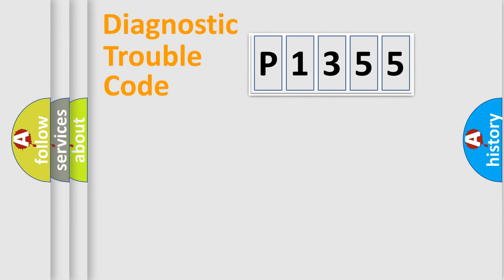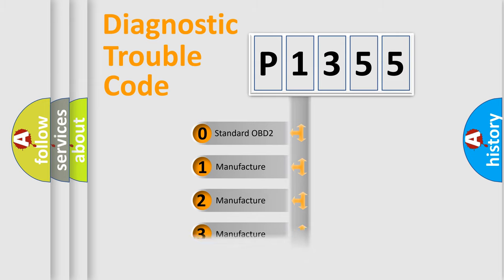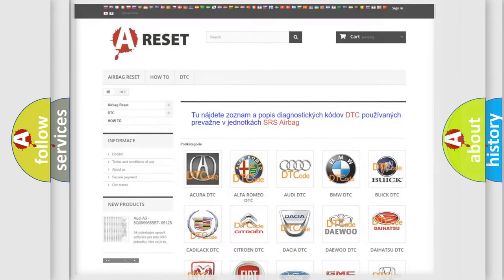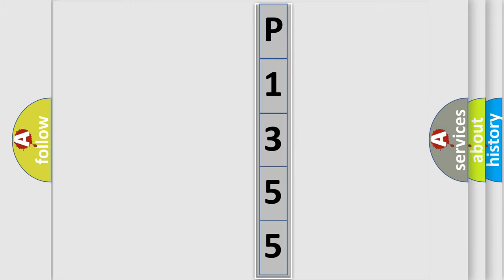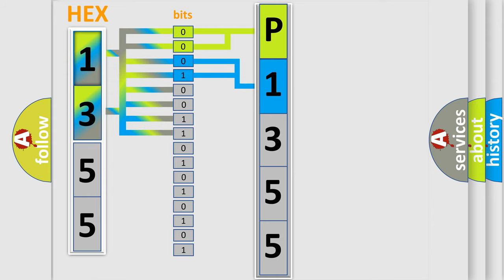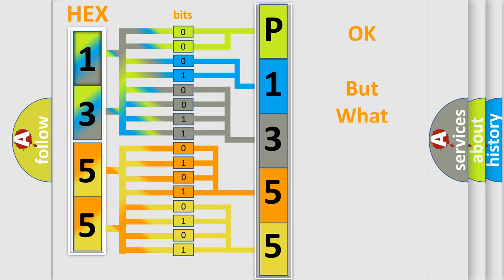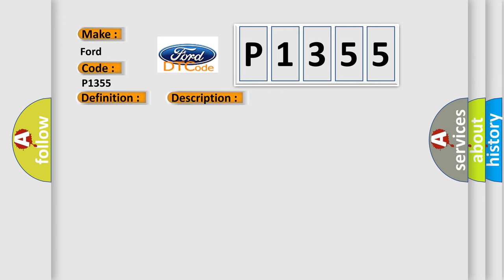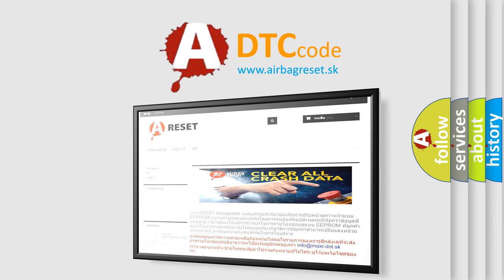DTC Ford P1355 Short Explanation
Contents:
0:21 Basic DTC analysis according to OBD2 protocol standard.
1:48 Insight into programming
2:58 A diagnostically understandable description of the Diagnostic Trouble Code
3:05 Basic error definition

Make:
Ford
Code:
P1355
Definition:
ABS Stroke Sensor Set
Description:
Zero point calibration of stroke sensor is unfinished.
Cause:
 Brake stroke sensor zero point calibration undone (initialization of linear solenoid valve and calibration undone) Brake ECU